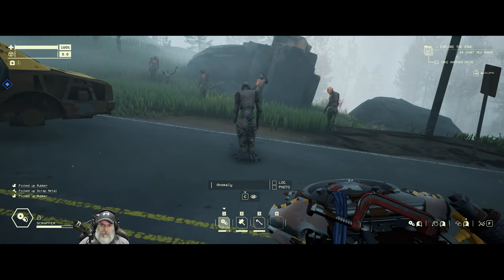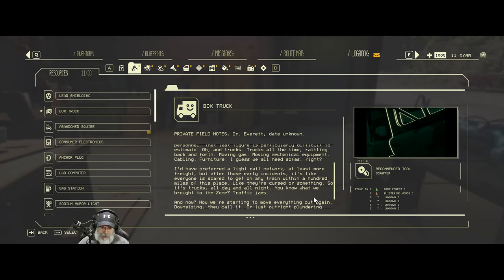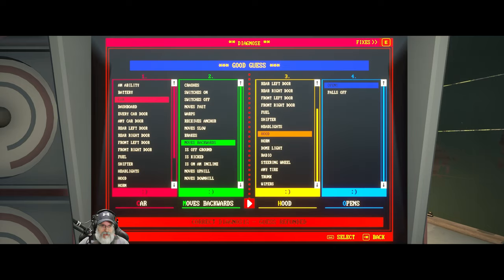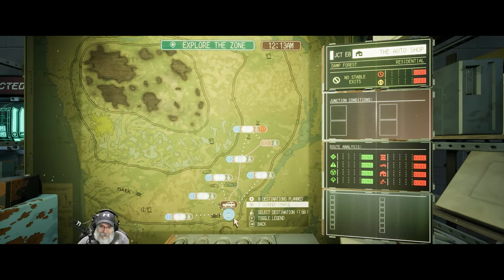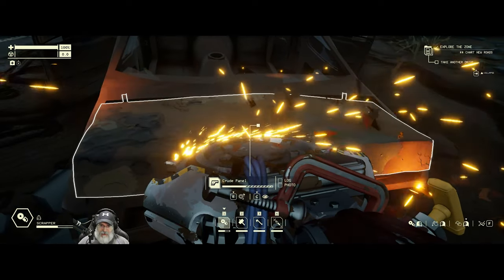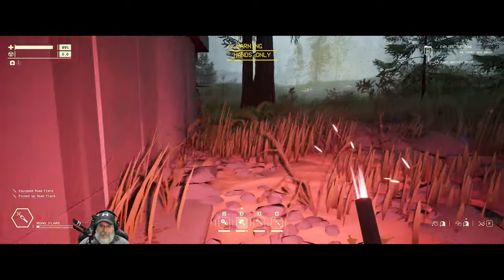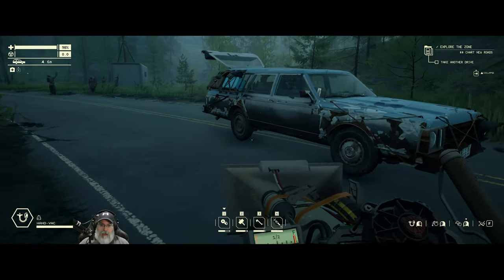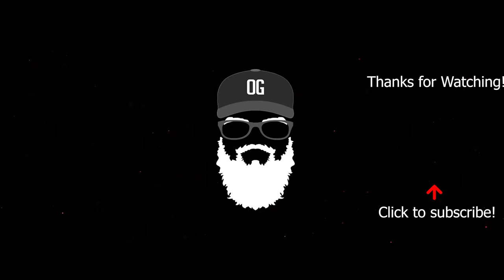Pacific Drive Gameplay | E3 These Mannequins are Possessed!